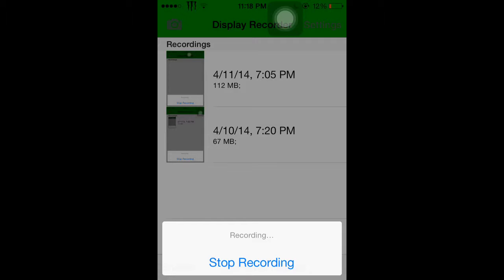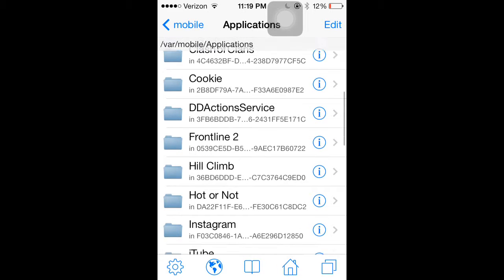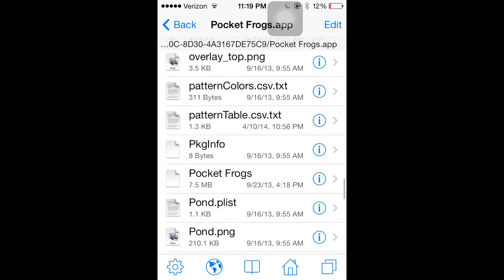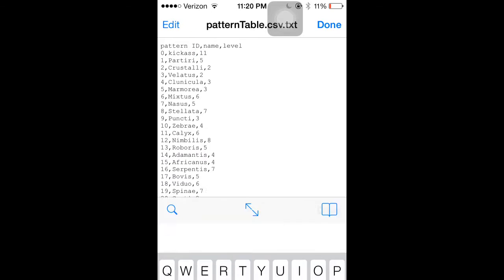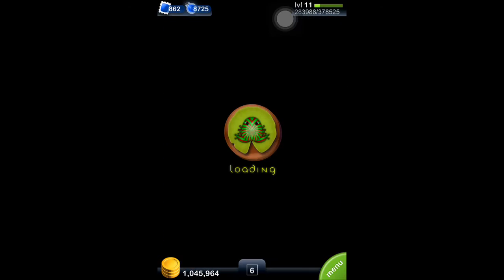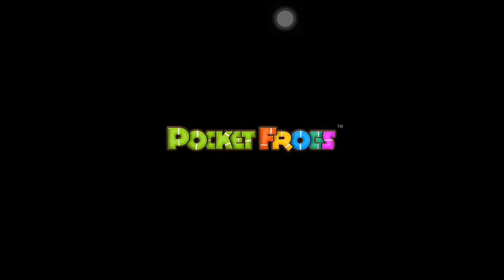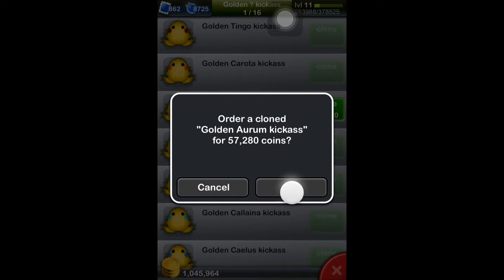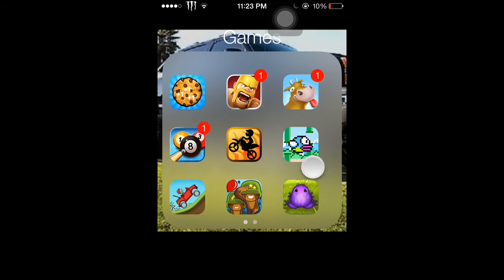How to change your frogs levels on pocket frogs